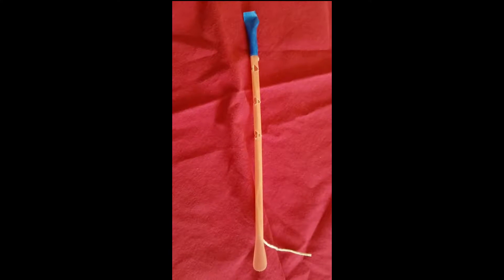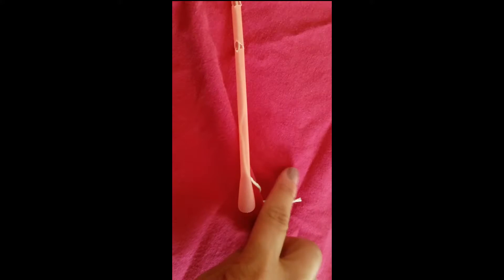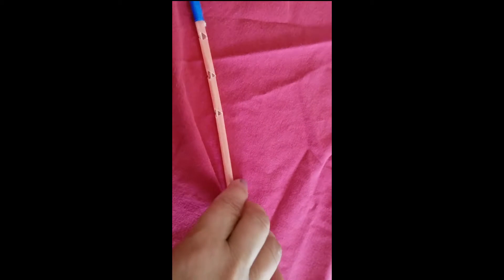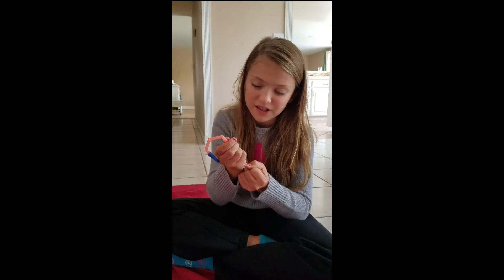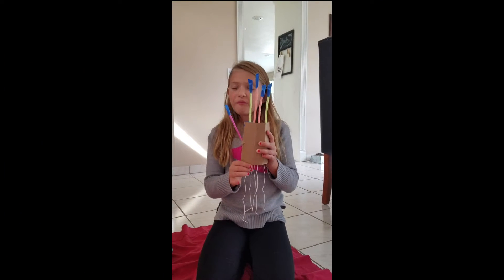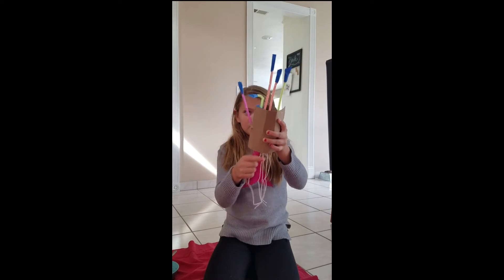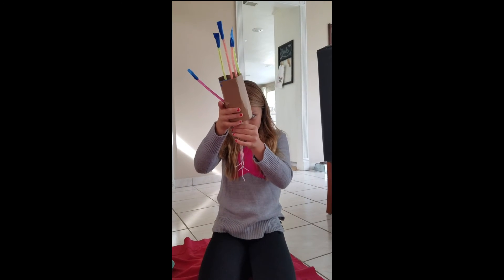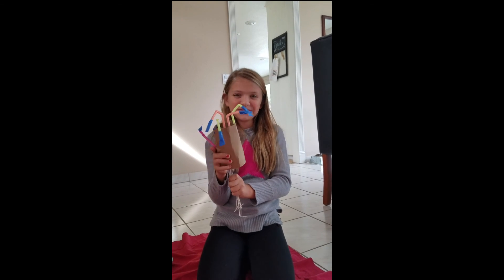Make a Model of a Hand- Muscles and Tendons Lesson